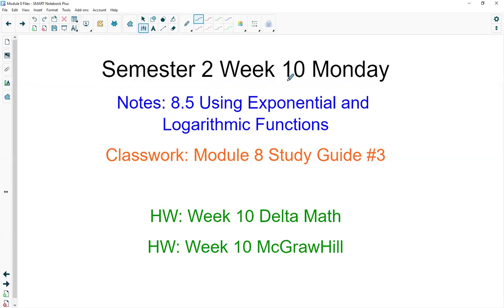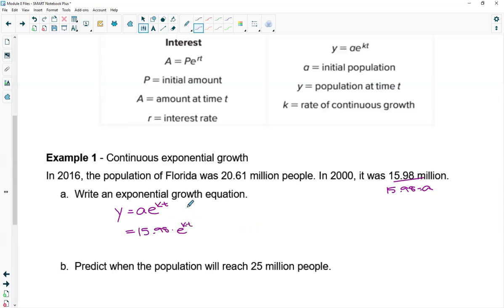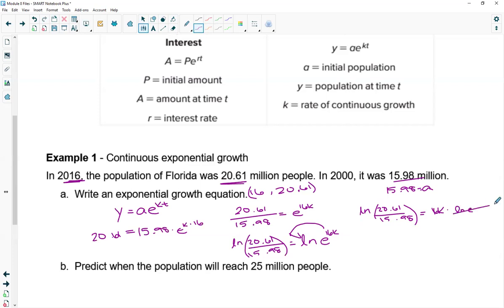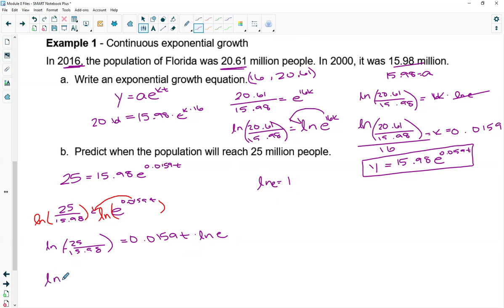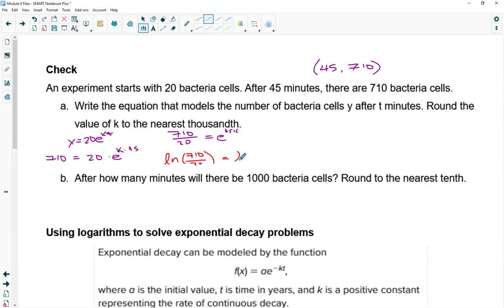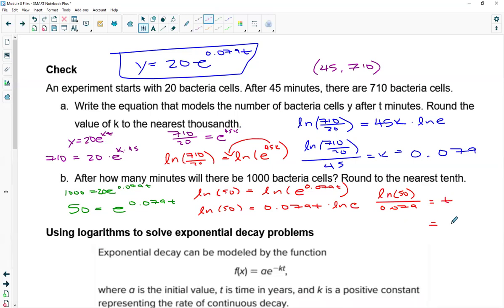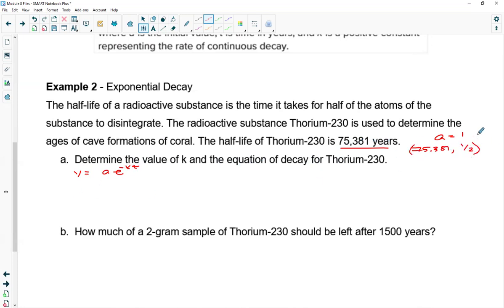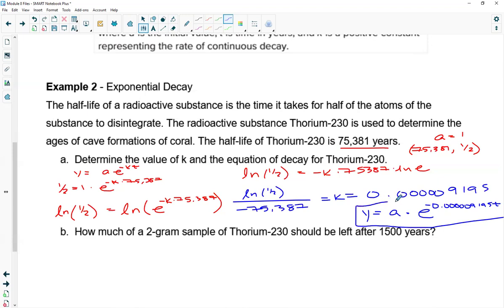Notes: 8-5 Using Exponential and Logarithmic Functions